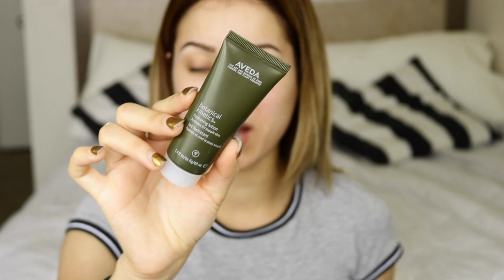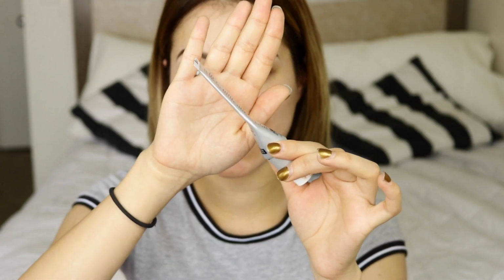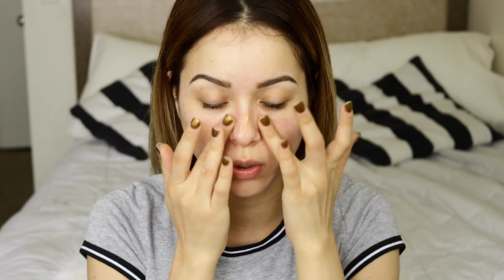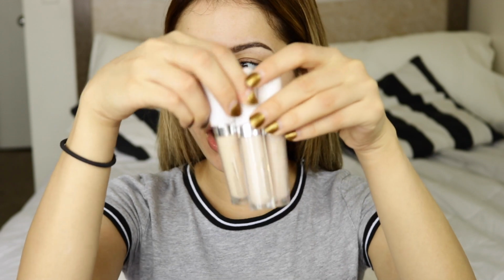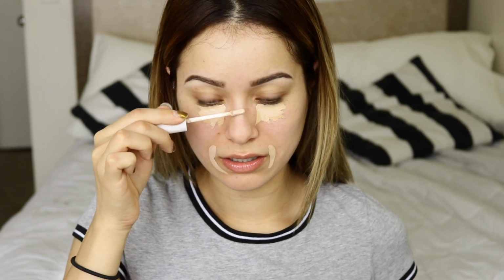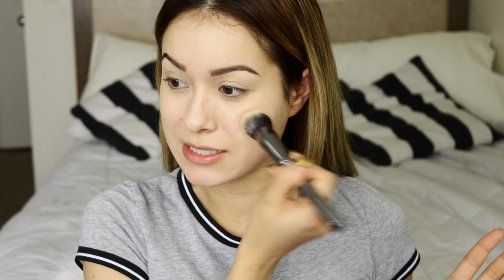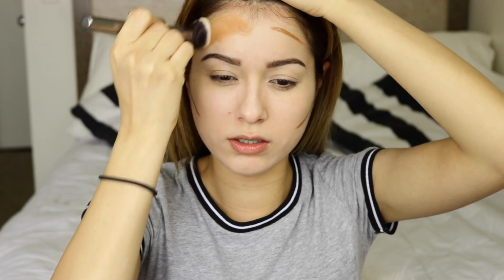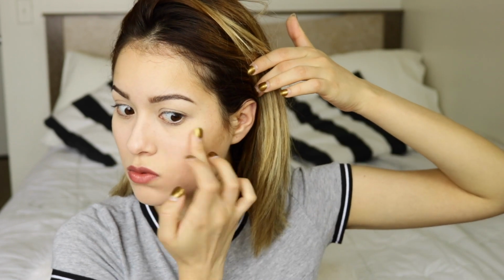NO FOUNDATION MAKEUP LOOK| EASY NO MAKEUP MAKEUP LOOK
➜ WHAT’S UP GUYS!!! I REALLY HOPE YOU GUYS ENJOY THIS VIDEO AS MUCH AS I DID CREATING IT FOR YOU!!
IF YOU HAVE ANY VIDEO RECOMMENDATIONS PLEASE LET ME KNOW DOWN BELOW! & DON’T FORGET TO VISIT ME ON SNAPCHAT & INSTAGRAM BECAUSE WHEN I’M NOT HERE I AM OVER THERE !

   ▼SOCIAL MEDIA ▼